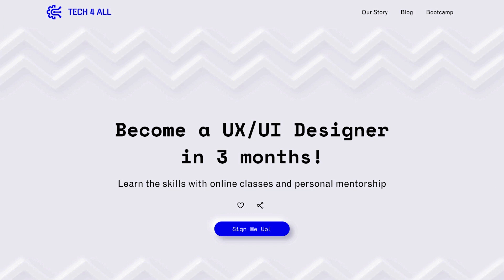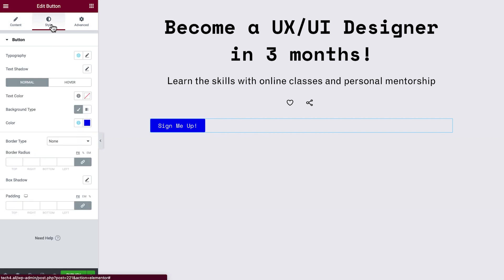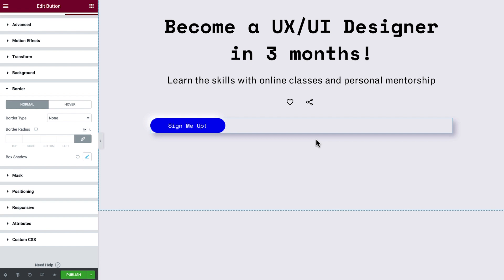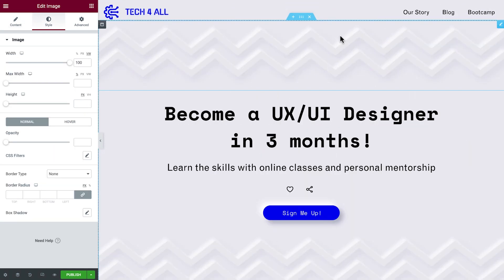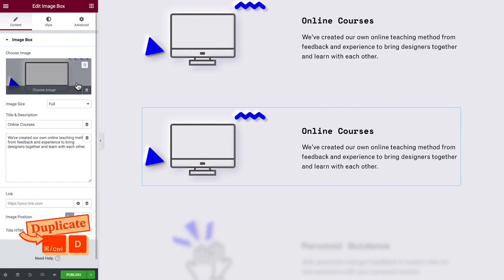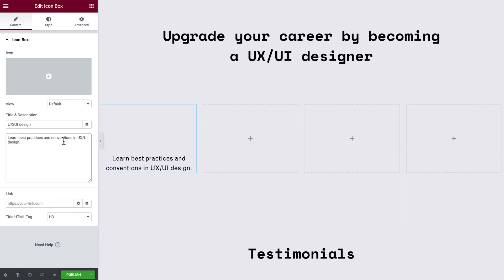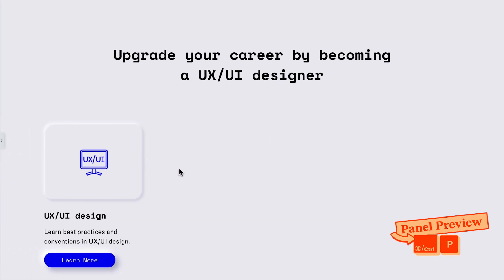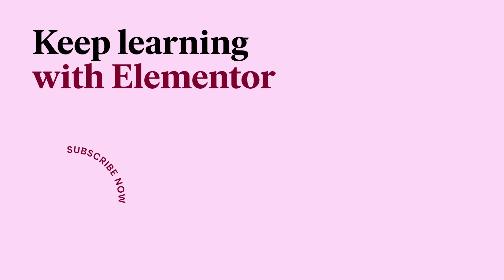How to Create a Neumorphic Style Website in Elementor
In this tutorial, we’ll learn how to add neumorphic style effects to enhance our website designs in Elementor. As a bonus, we’ll also use CSS code to really add that wow factor.

Neumorphism, or soft UI, is a design style that combines highlights and shadows, to make elements look as if they’re emerging from the page.
The tutorial will cover:
✔︎ Styling buttons for a soft UI effect
✔︎ Using pre-styled images to complement layouts
✔︎ Using image boxes to style layouts
✔︎ Reusing styles for a more efficient workflow
✔︎ Adding CSS to enhance

CSS Code Snippet:
selector {
box-shadow: 3px 3px 7px rgba(174, 174, 192, 0.25), -3px -3px 7px rgba(255, 255, 255, 0.7), inset 3px 3px 3px rgba(255, 255, 255, 0.7), inset -3px -3px 3px rgba(174, 174, 192, 0.25);
border-radius: 30px;

Chapters:
00:00 - Intro to Neumorphism/Soft UI
01:12 - Neumorphic style with Elementor
03:40 - Using pre-styled images
04:23 - Image boxes
05:50 - Adding a CSS effect